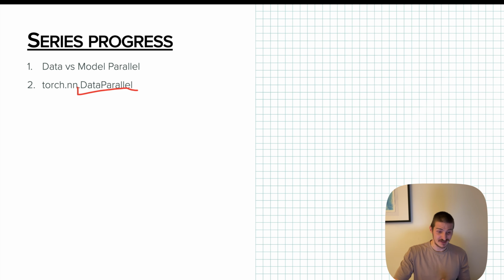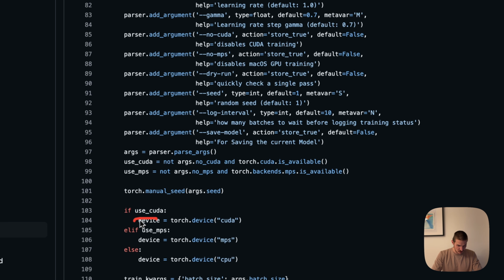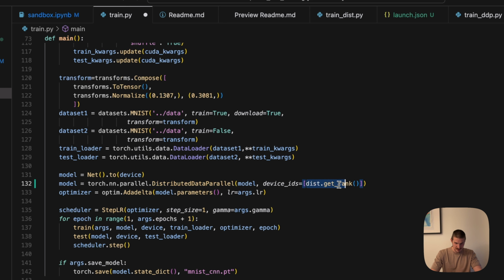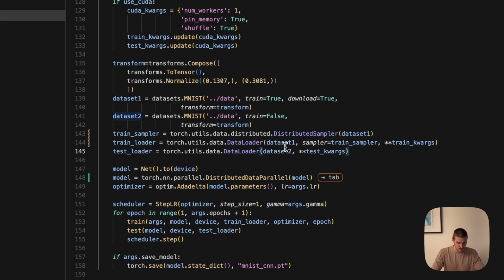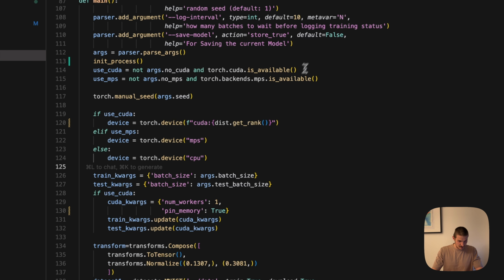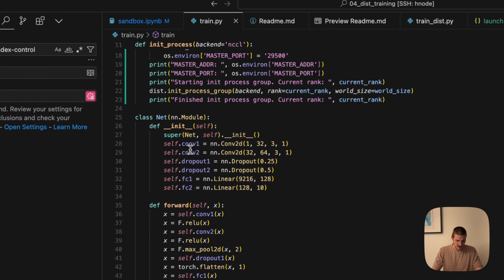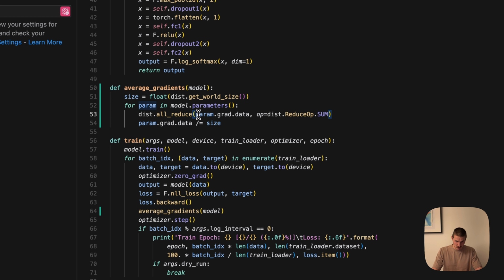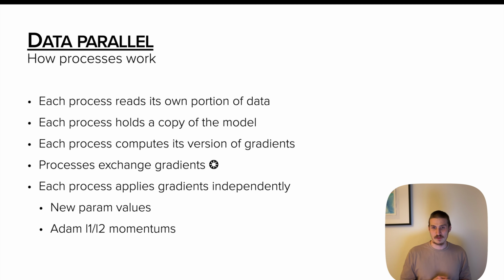04. torch.DistributedDataParallel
It talks about how to do a simple MNIST digit classification example training with torch.DDP (Distributed Data Parallel) - a wrapper to distribute your traning accross many devices/nodes.

00:00 - Intro
02:19 - MNIST training example
07:39 - Rewriting MNIST with torch.ddp
09:52 - Fixing "duplicate GPU detected" error
11:00 - Distributed Sampler
17:38 - Implementing DDP by hand